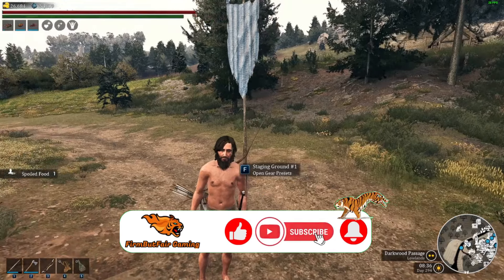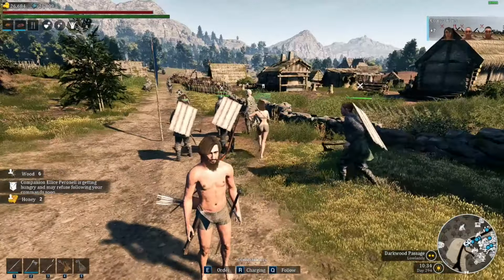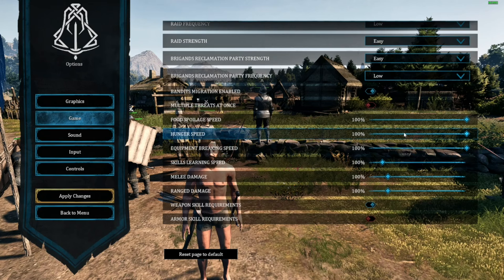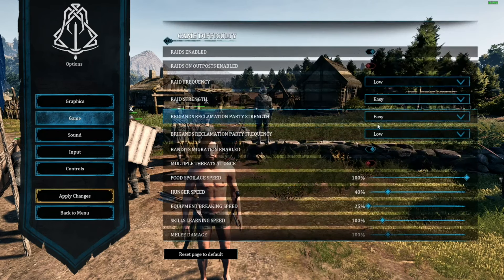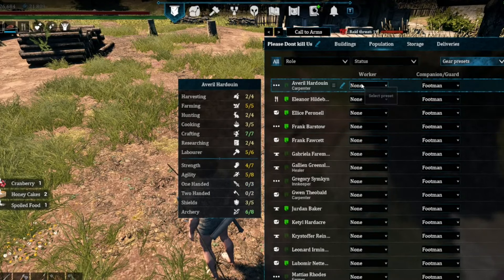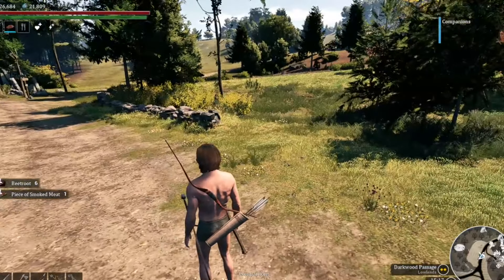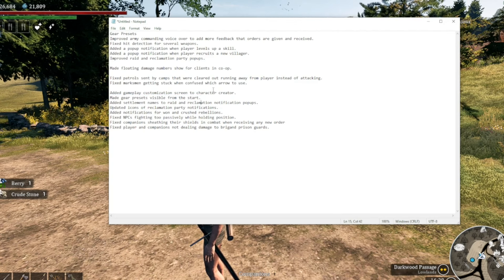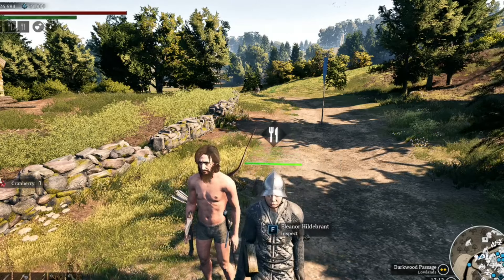BellWright-MORE August Updates- Villager Clothing, AI Combat enhancements, Game Customization & MORE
More updates are coming our way!! Let's take a look!!